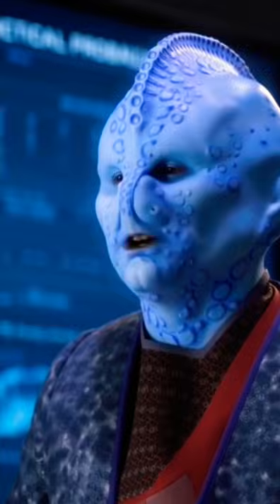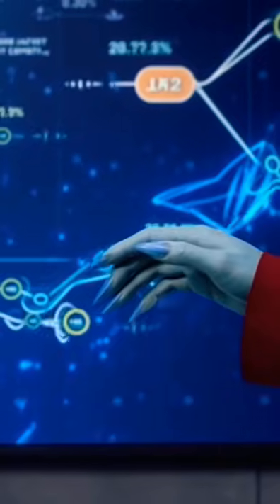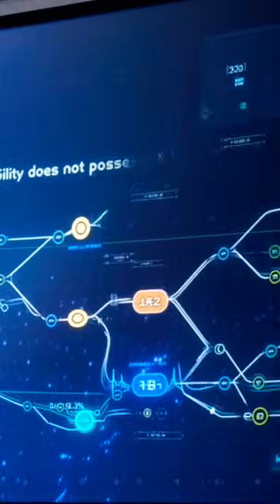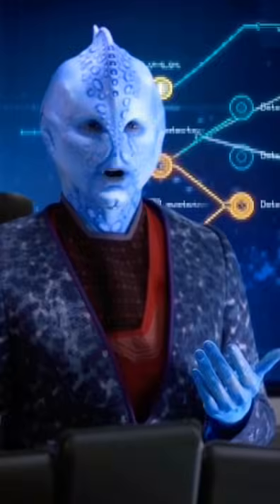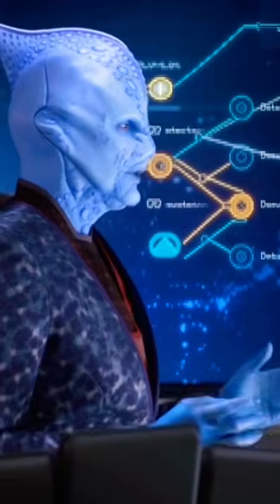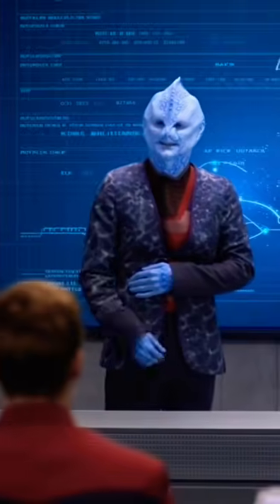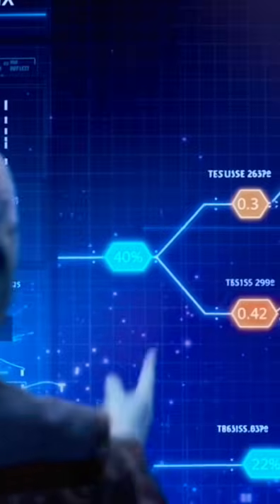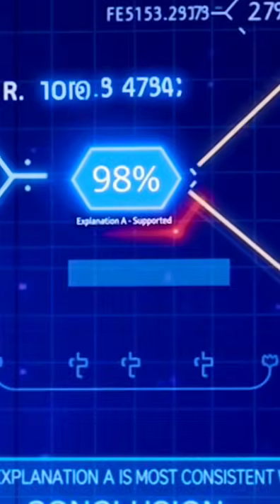Star Trek: Legacy. Episode 14